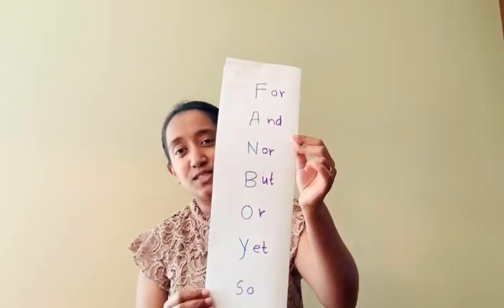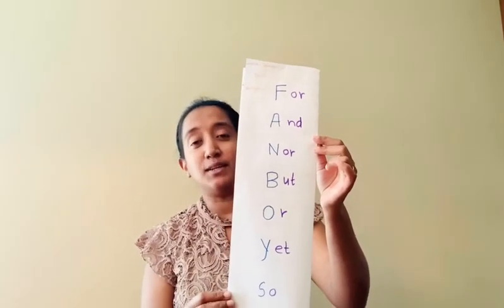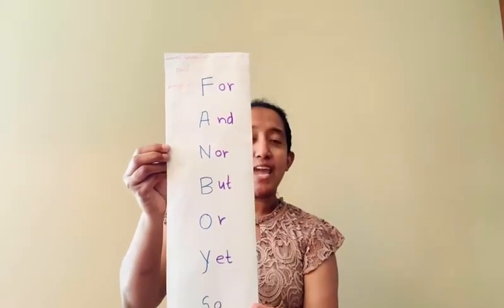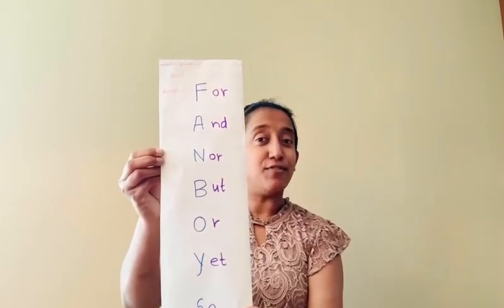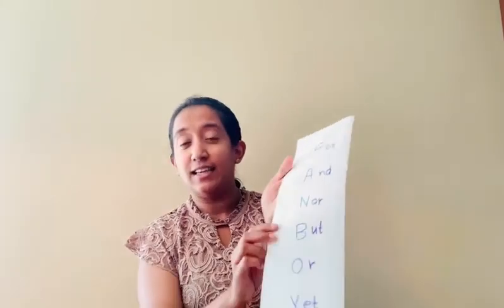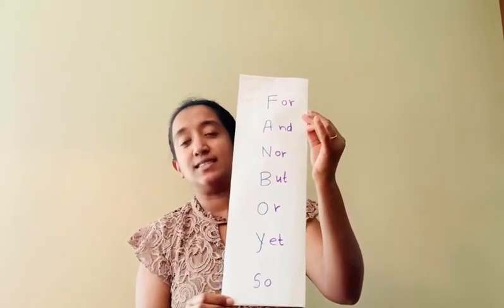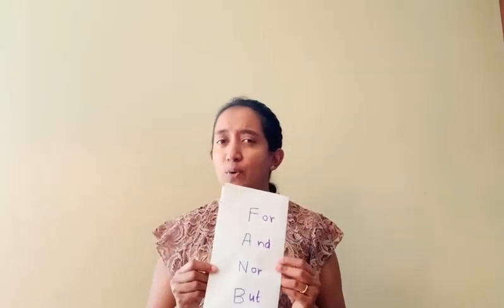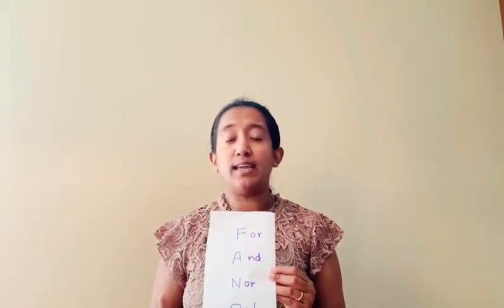Let's teach compound sentences.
In compound sentences, the independent clauses are connected by a coordinating conjunction. To remember coordinating conjunctions, we can use this mnemonic. FANBOYS